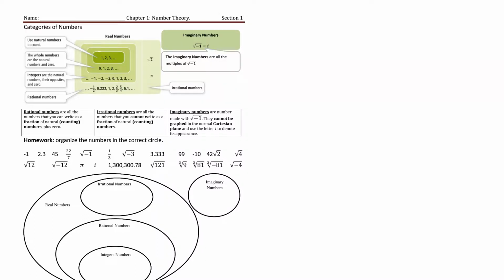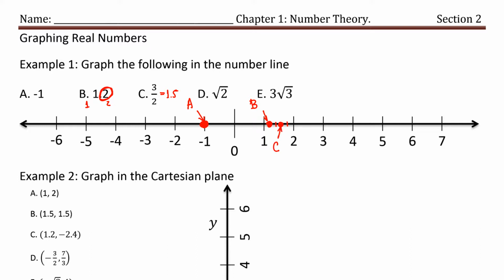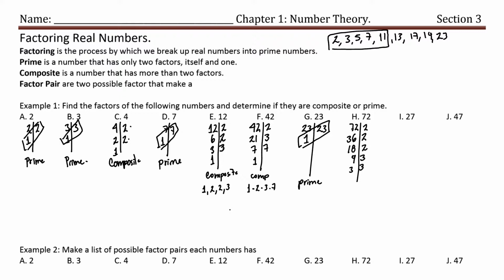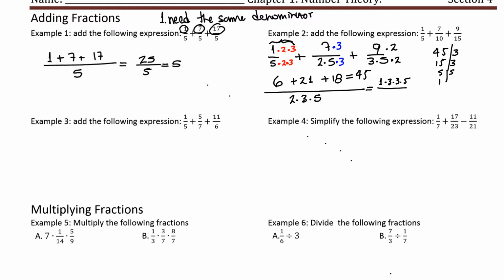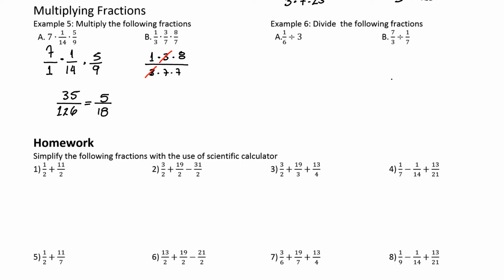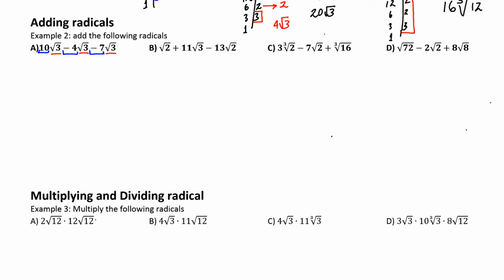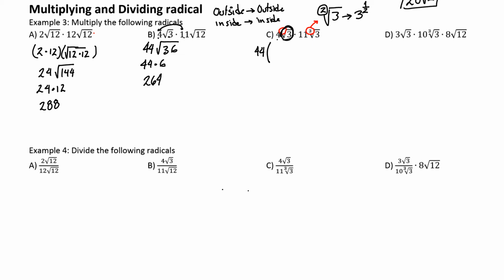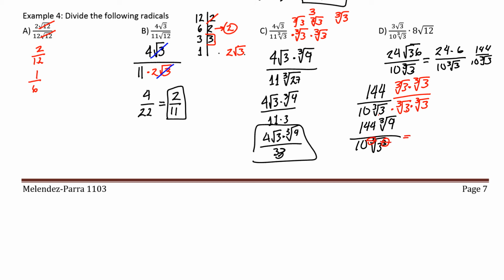Chapter 1 of the make up packets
simplifying, radical, fractions, simplifying radicals,simplifying fractions, adding fractions, multiplying fractions, multiplying radical, dividing radical.